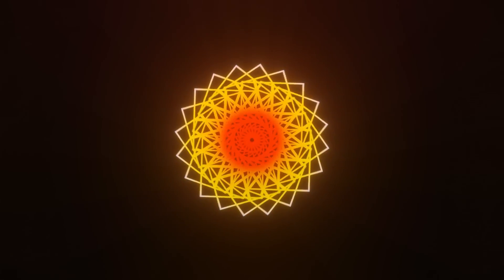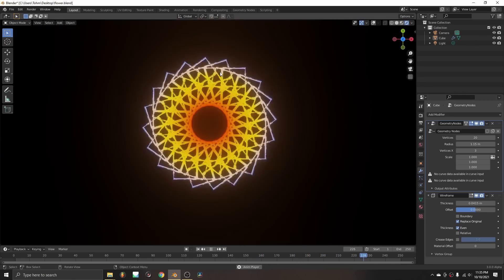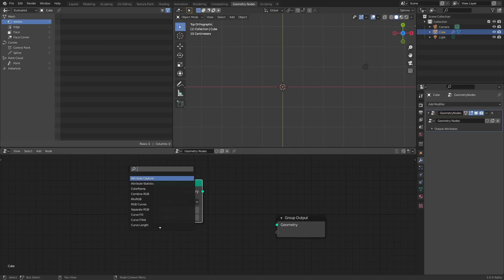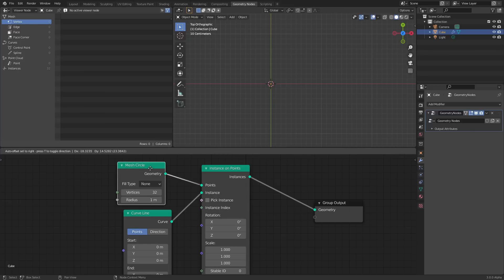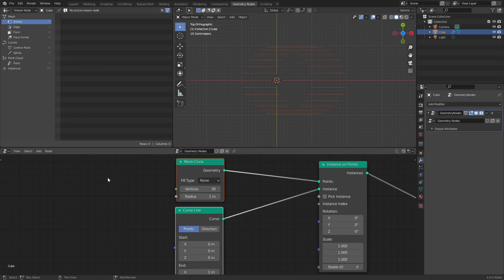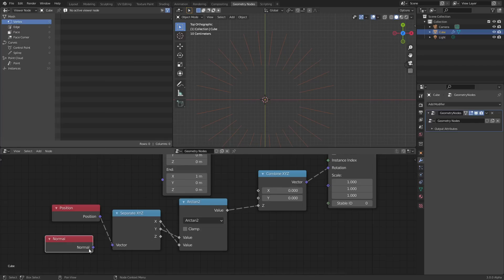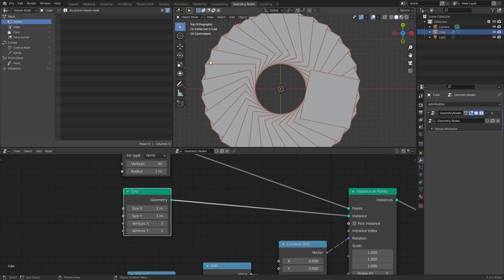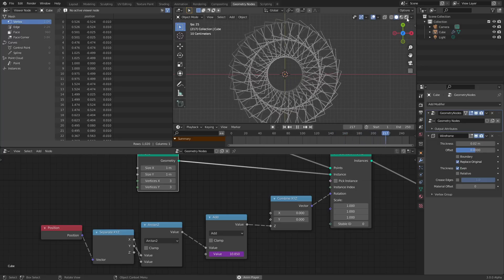I SAID STAY CALM! - Blender Toot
the guy makes a geo node flower